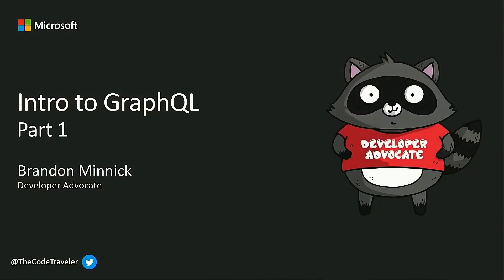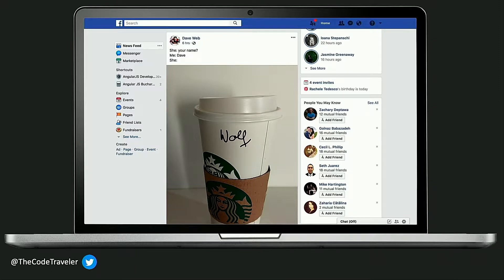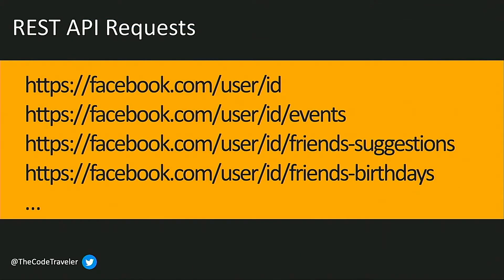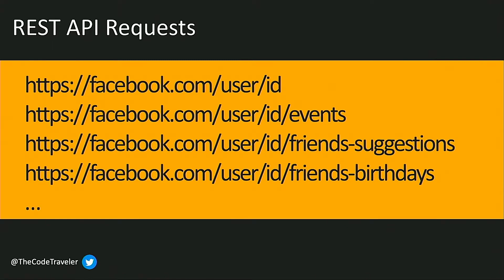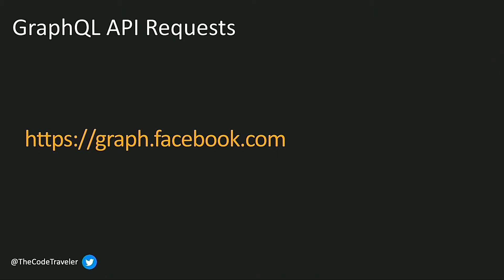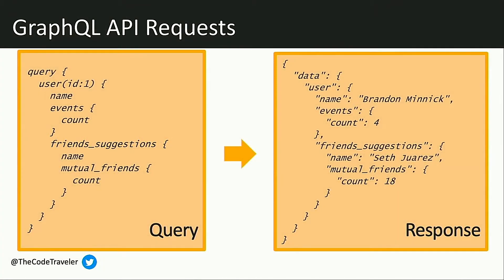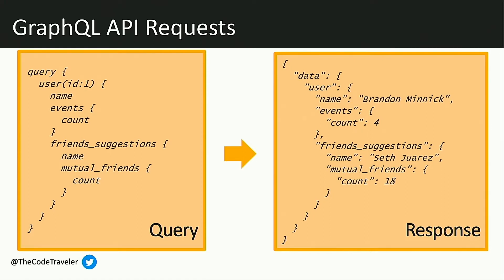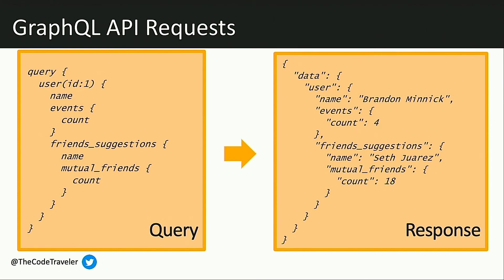Intro to GraphQL, Part 1: What is GraphQL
GraphQL is an exciting new API architecture. Join us in this special series where you’ll learn the basics of GraphQL, how to interact with an existing GraphQL endpoint, how to create your first GraphQL Server, and how to deploy your GraphQL Server to the cloud using Azure!